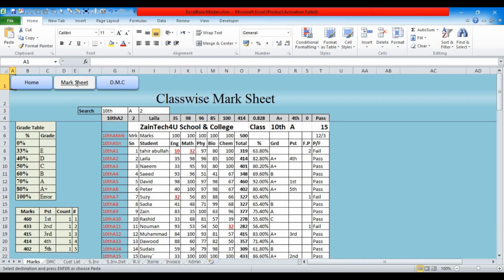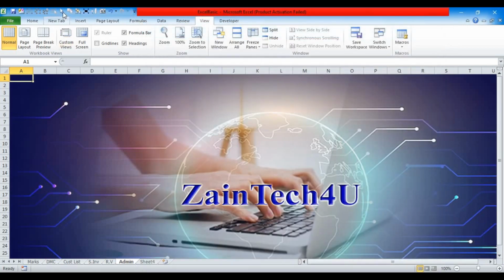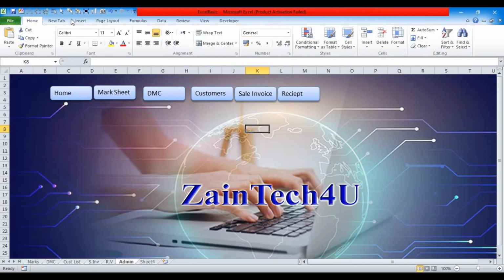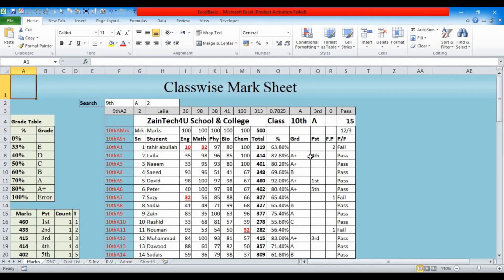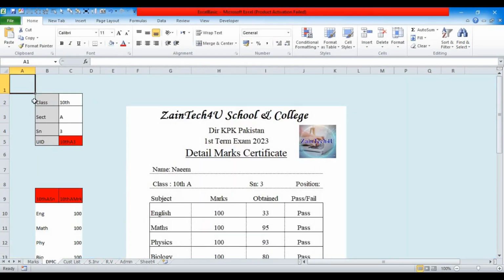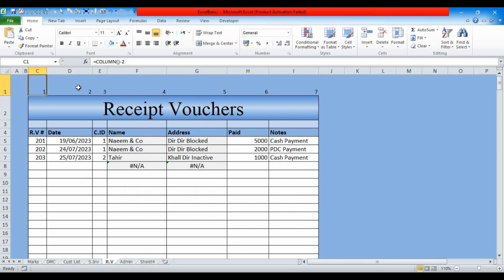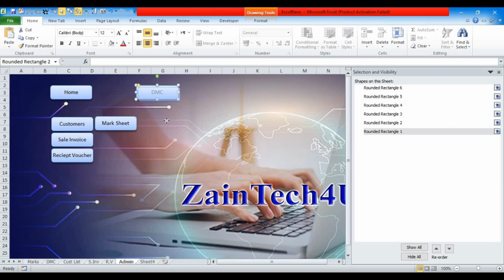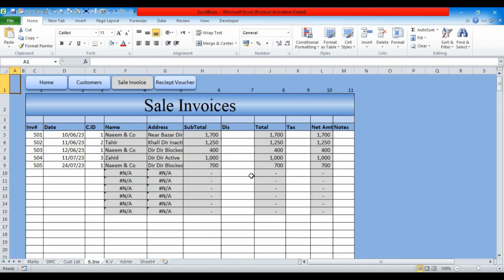Excel Basics 4. How To Quickly Navigate Between Sheets With Buttons In Excel | Hyperlink In Excel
In this video, I am going to show you how to Quickly Navigate between sheets with Buttons without VBA (No Macro).
How to create a Hyperlink.
How to Remove Hyperlink.
How to change Sheet Background and Insert Image.
How to remove Grid Lines.
How to ADD more Command to your Tool Bar.
How to Insert Shapes and Use them as Buttons.
How to format Shapes and Group them.
How to Create MENU on every sheet.
How to resize  ROW to a fix height.
How to create a Button DashBoard.
How to group the Shapes and much more. Step-By-Step…
Especially for those who want to learn from zero.
Here are the links to the previous lessons.